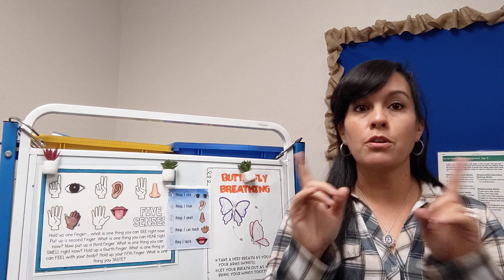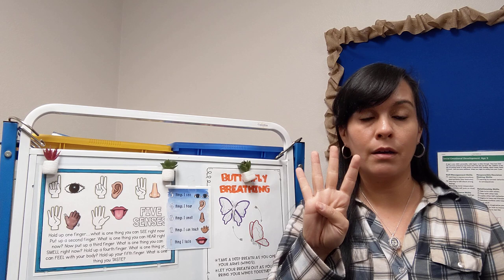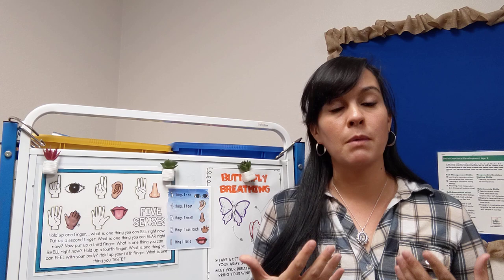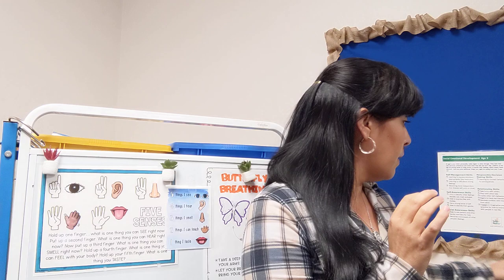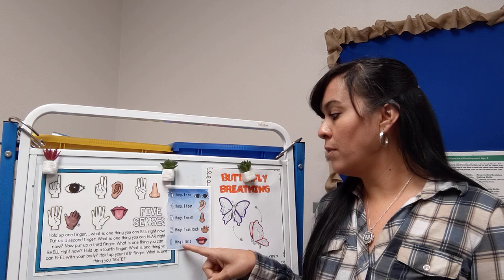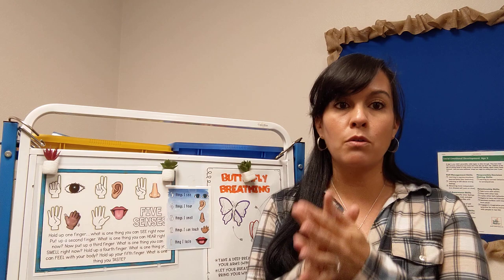Five senses butterfly